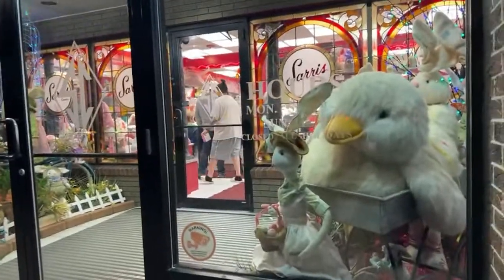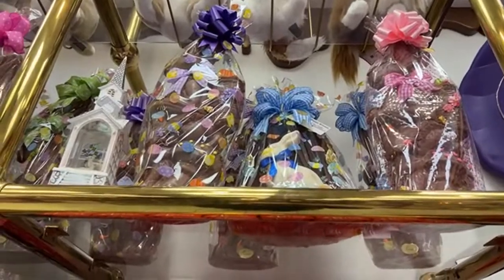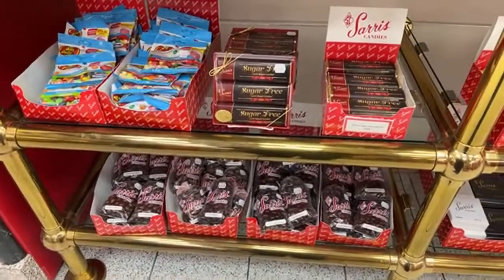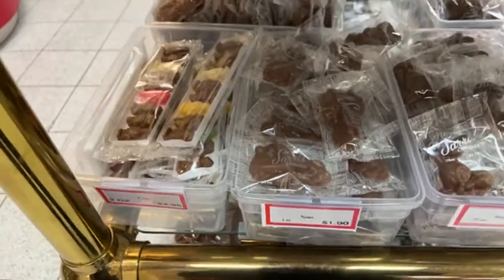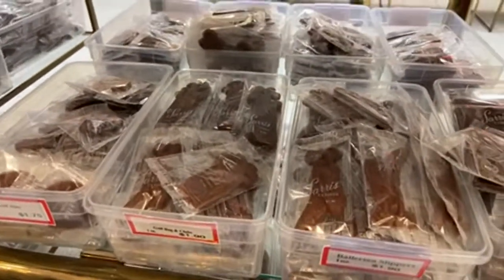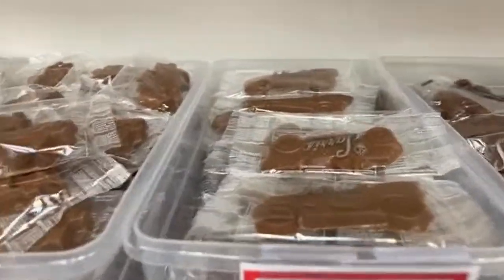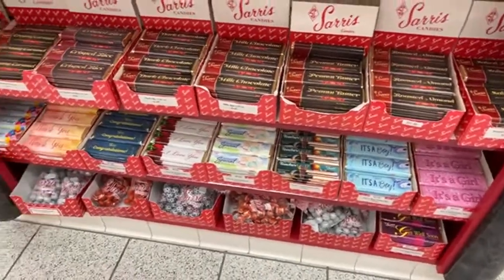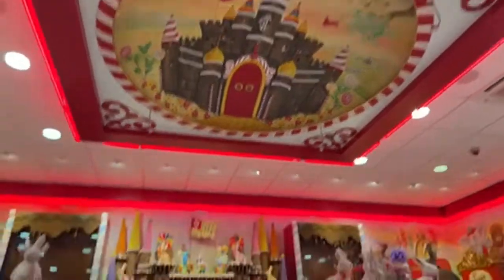Sarris Candies - Easter Time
Come along as I explore Sarris Candies and Ice Cream Palor in Canonsburg, Pennsylvania. They are featuring all their Easter time Chocolates and Eggs.